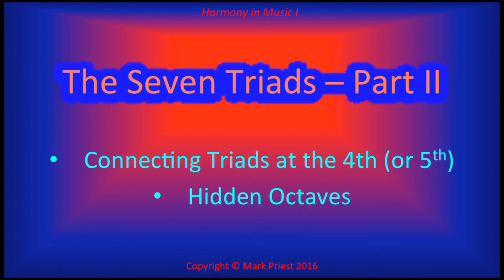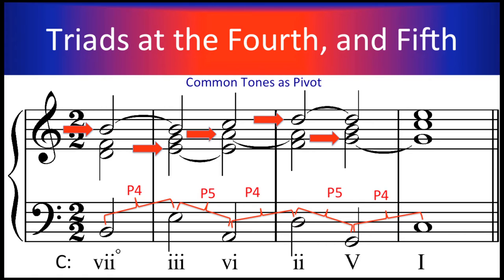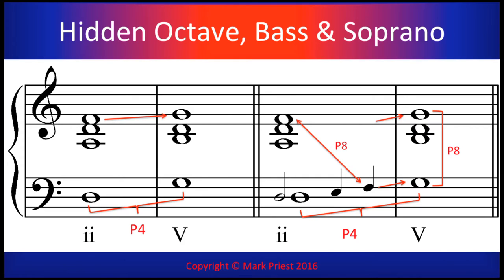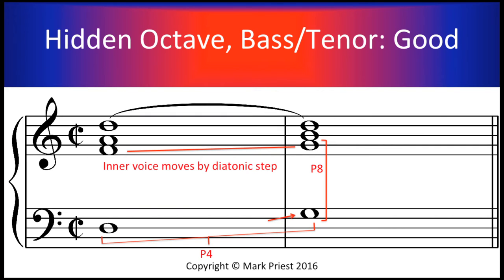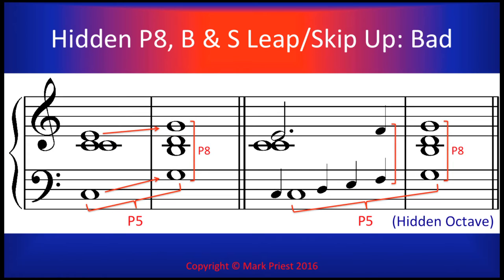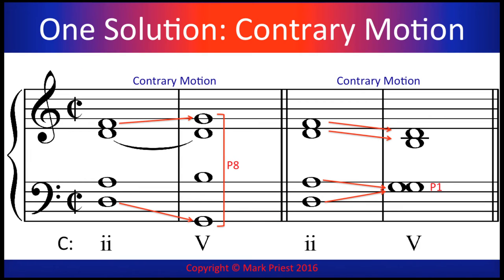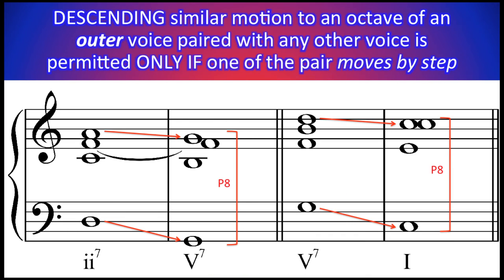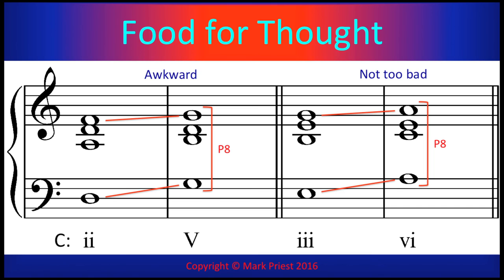Hidden Octaves - Harmony I, 13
Connecting the Seven Triads of C Major – Part 2
We learned to connect Primary triads that shared a tone – tonic and subdominant, or tonic and dominant – by retaining the common tone in both triads, in the same voice. This principle of using a single tone as a pivot between two chords can be extended and applied to the four remaining scale triads as well.
Pairs of triads sharing just one tone are always situated a fourth or a fifth apart. Though ties are not essential, we’ve added a few ties here to visually draw your attention to the common tones. Listen! BTW, be sure to play through these examples on your piano keyboard.
Thus, when progressing from one chord to the next, we apply the same old Rules to the three upper voices: retaining the common-tone, moving the other two voices to the nearest tones of the second chord, and so forth. Chords a 4th or 5th apart, however, present a new problem.
The Problem is octaves involving the outer voices. Soprano and bass progressing in similar motion from different intervals to an octave (or double octave) may produce, not parallel octaves, but what we call “hidden (or concealed) octaves,” Why might this be a problem?
Hidden octaves result because the musical ear tends to “fill in” the missing tones of the leap, implying a parallel perfect octave, which of course is against the Rules. We illustrate a hidden octave here with the smaller notes in the example on the right.
So how do we deal with Hidden Octaves? (...)

Jadassohn, Dr. Salomon. Elementary Principles of Harmony for School and Self-Instruction. Breitkopf and Hartel, 1895. A Public Domain work.
________. Manual of Harmony. Breitkopf and Hartel, 1890. A Public Domain work.
Internet Archive Links – must copy url and paste into browser – for download of [Elementary Principles]
Internet Archive Links – must copy url and paste into browser – for download of [Harmony]